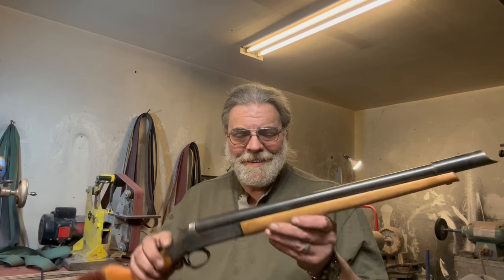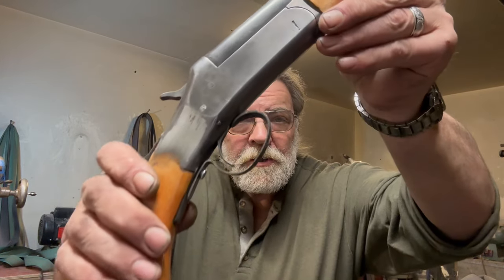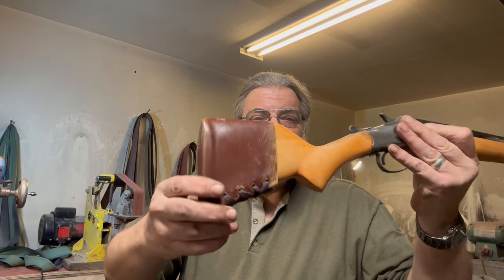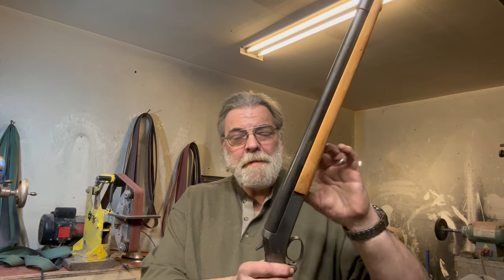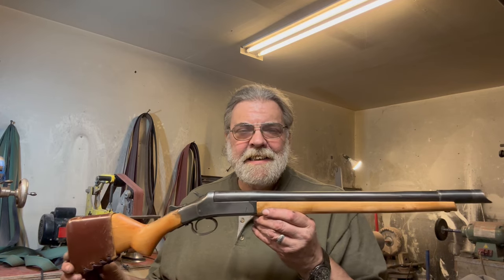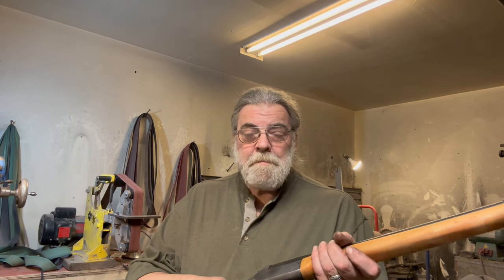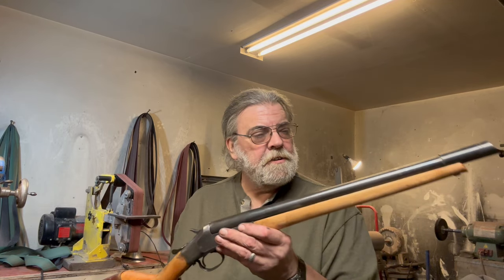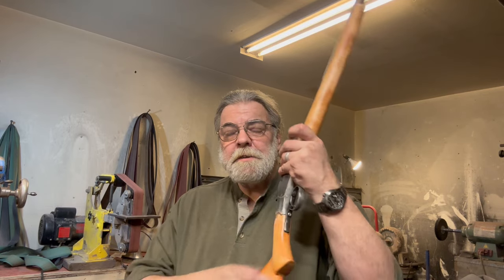The Short Tom 16 gauge Project!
handing Tinker shotguns seems to have become a 'thing.'  I feel obliged to keep figuring out interesting things to do with them...